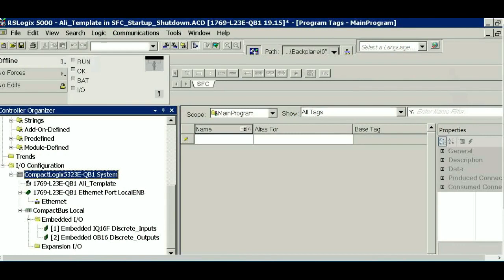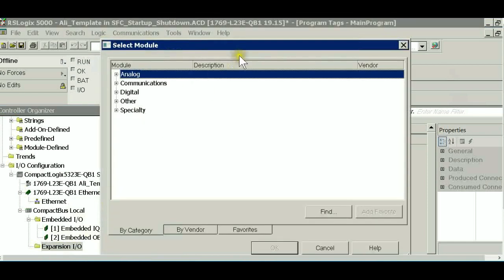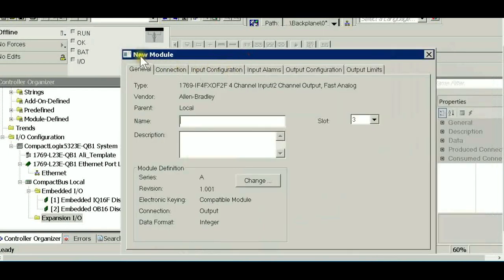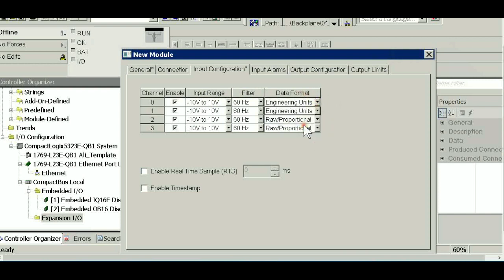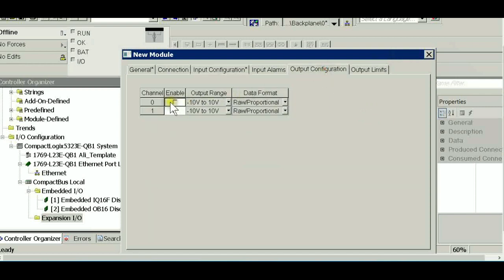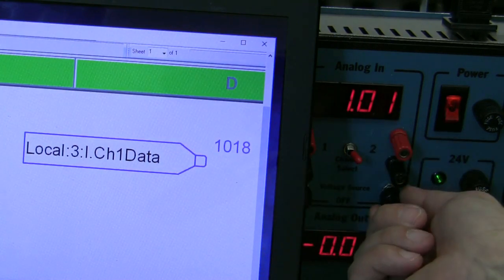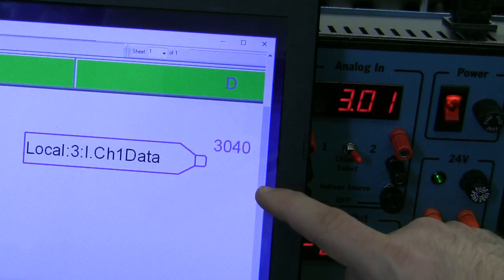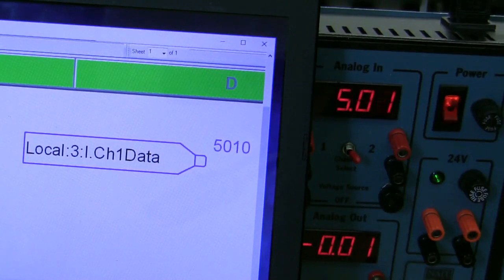How to add Analog Module to Template - Easy PLC Programming Tutorials for Beginners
Video Objective:

Demonstrate how to add and configure Analog Module card to compact Logix PLC.
& shows different data formats for how module will represent the digital value for an analog voltage